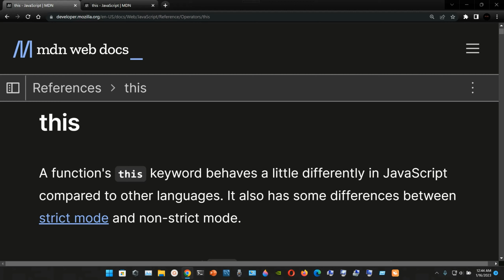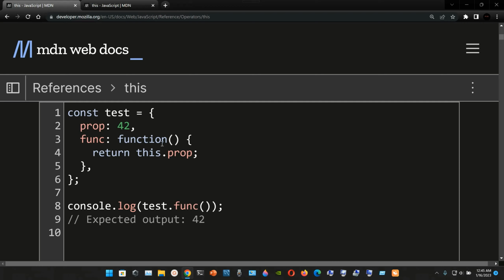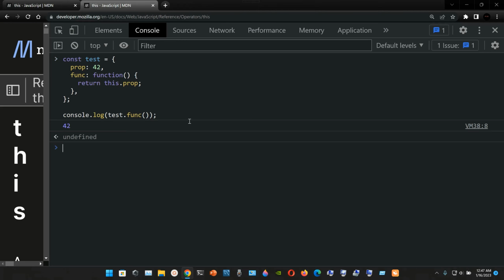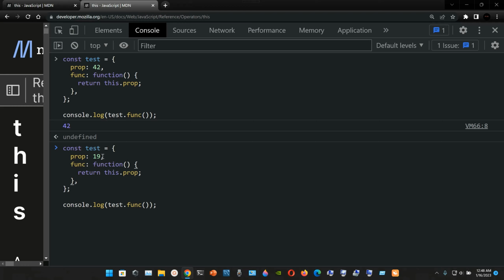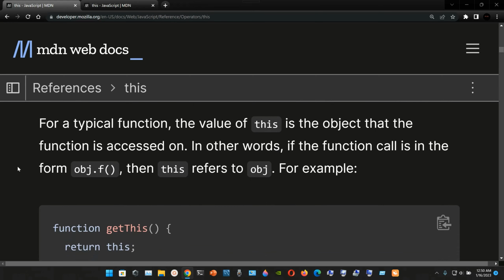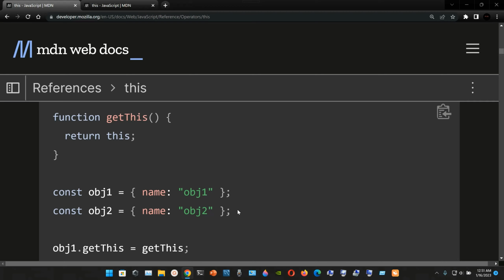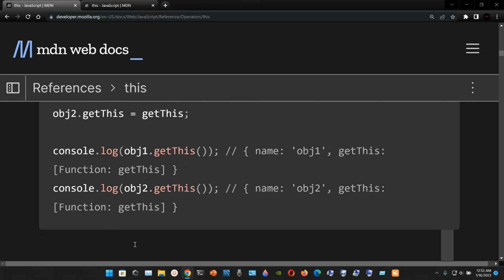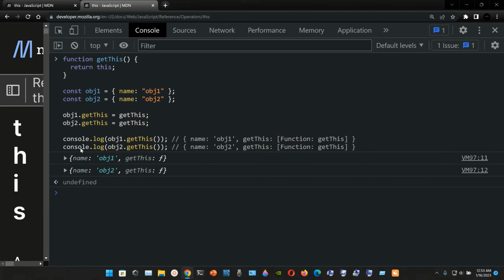THIS keyword: Function Context - JavaScript